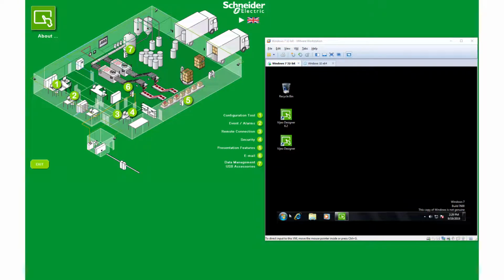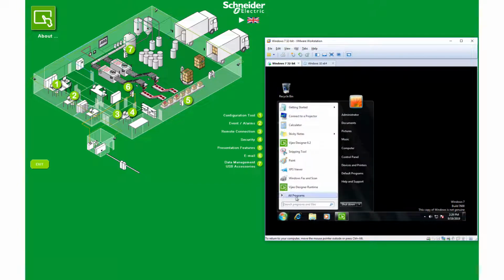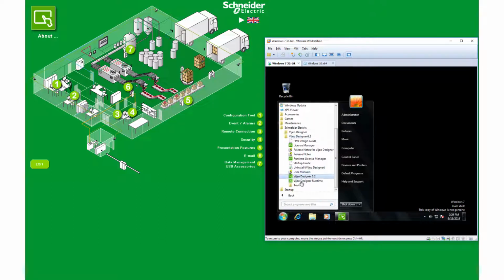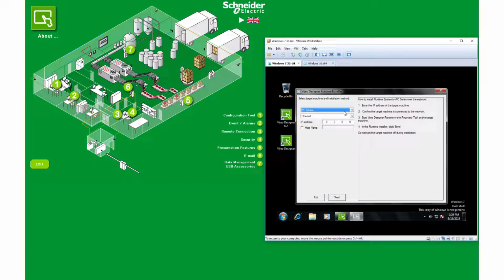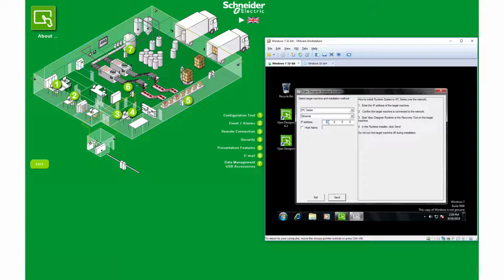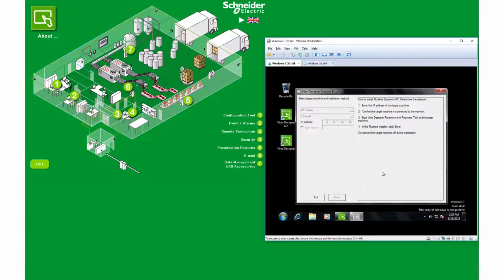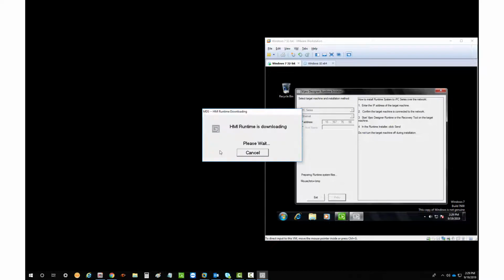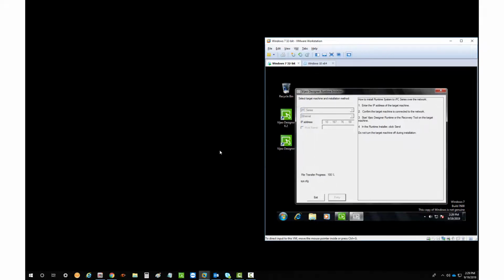How to Revert the Magelis Back to Initial Start Mode | Schneider Electric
Learn how to quickly revert your Magelis HMI back to Initial Start Mode using the Runtime Installer included with Vijeo Designer. This is the simplest and most effective method to wipe an existing HMI application, recover a stuck device, or restore your screen when it shows “waiting for a download” or “waiting for the next connection.”

This method works across a wide range of Schneider Electric Magelis HMIs and helps ensure smooth commissioning and recovery.

If you work in automation, energy management, or industrial control systems, this step-by-step guide will help you confidently reset and recover any Magelis terminal.

🔔 Timestamps:
00:14 – Resetting the Magelis HMI to Factory State
00:37 – Connecting to the HMI & Sending Reset Command
00:58 – Completion & Initial Start Mode Display

👋 GET TO KNOW US BETTER